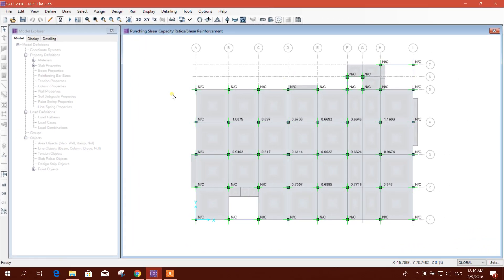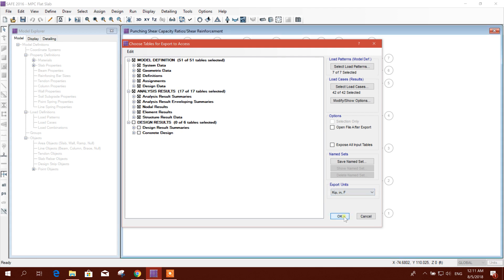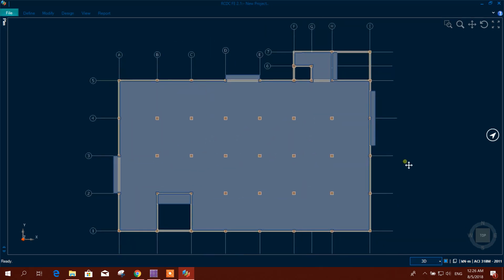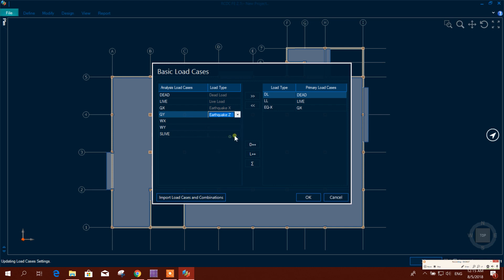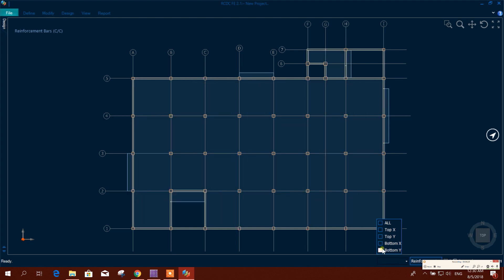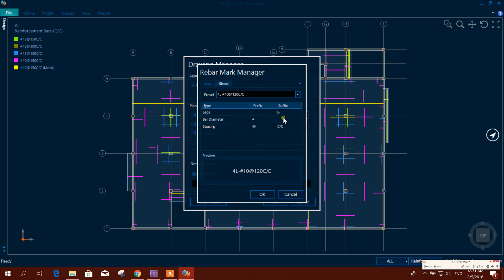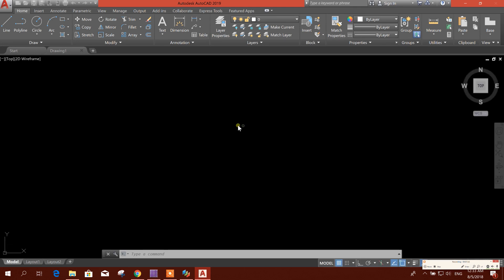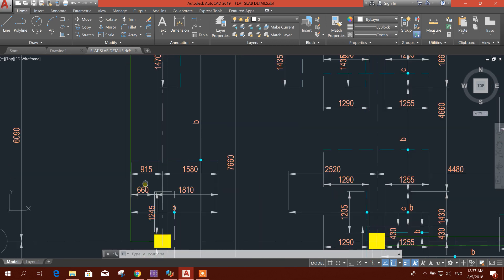SAFE TO RCDC FE FOR FLAT SLAB DESIGN & DETAIL DRAWING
RCDC FE IS A UNIQUE SOFTWARE FOR FOUNDATION & SLAB REINFORCEMENT DESIGN & DETAILING USING ANALYSIS RESULT OF SAFE.